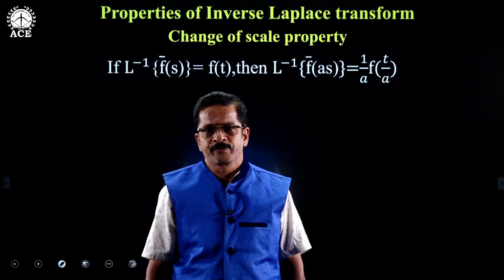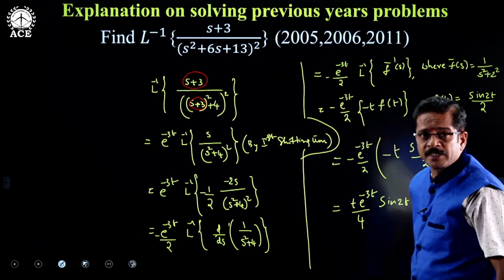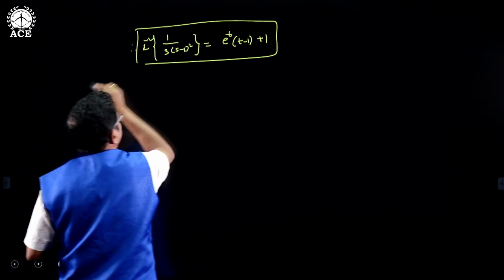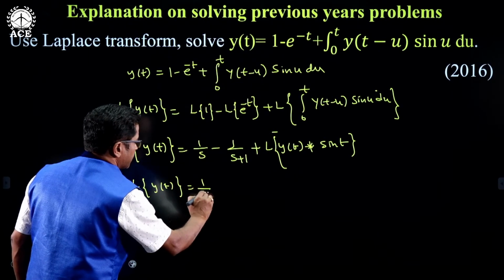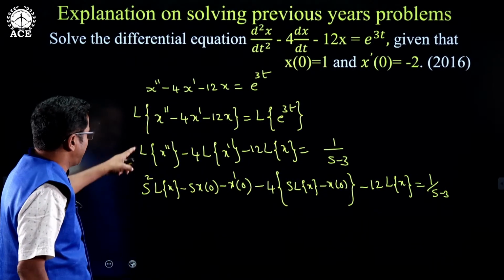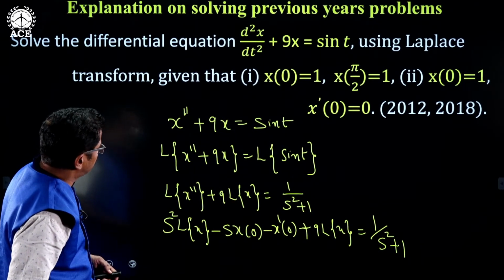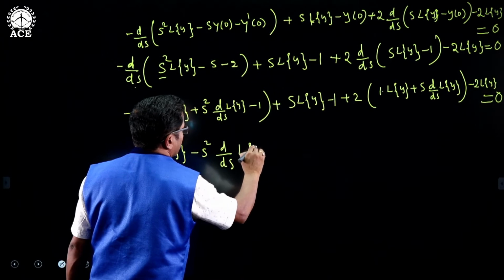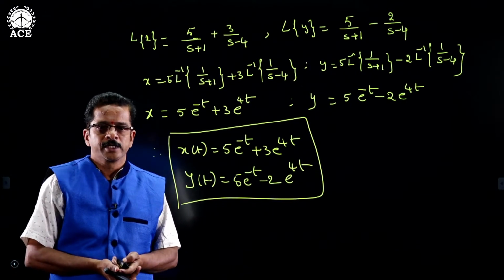Laplace Transforms | Revision Series for University Examination | ACE Engineering College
Join us for an engaging live event featuring Mr. R. Vivekananda Sir esteemed faculty member at ACE Engineering College, as he dives deep into the intricate topic of "Laplace Transforms  in Ordinary Differential Equations & Vector Calculus (ODE & VC) and Laplace Transforms, Numerical Methods & Complex Variables." With his extensive knowledge and expertise in the subject, Mr. R. Vivekananda Sir will provide a comprehensive explanation of Revision Series for University Examination, offering valuable insights and practical understanding of Laplace Transforms. Whether you're a student looking to strengthen your understanding or a professional seeking to expand your knowledge, this event promises to be an enlightening experience. Don't miss this opportunity to learn from one of the finest educators in the field.